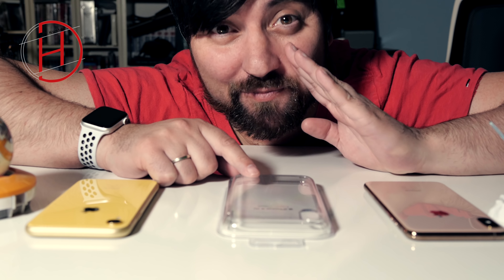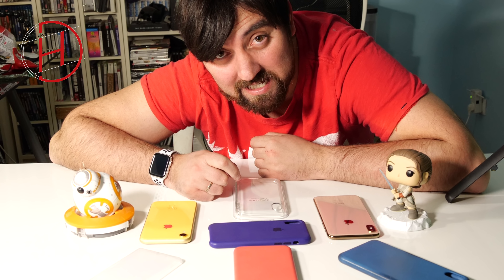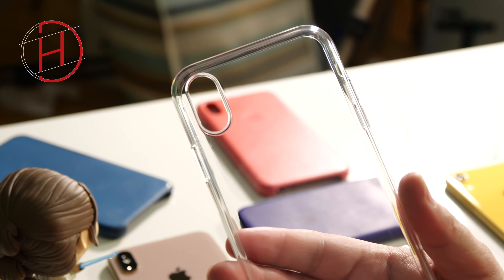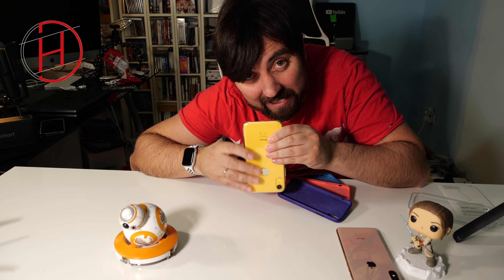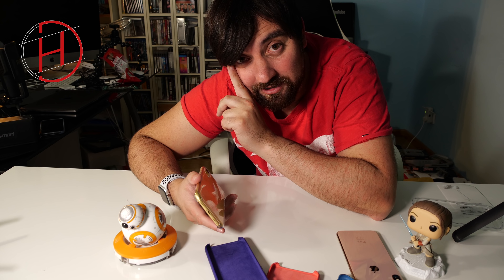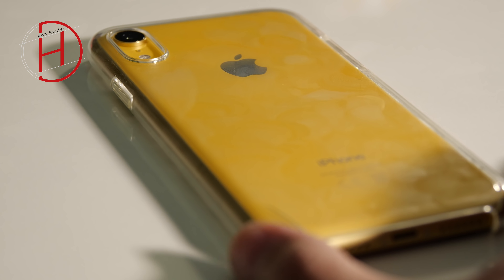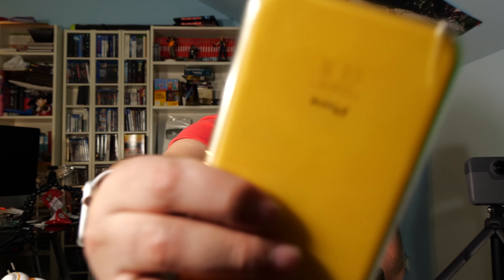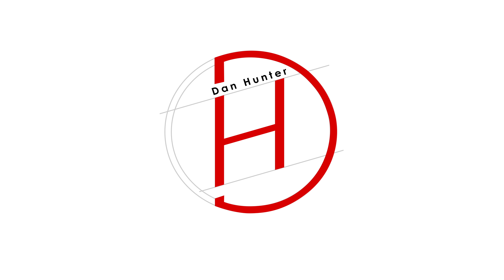LA FUNDA MÁS TRANSPARENTE DE APPLE SE ROMPE¡¡ Funda Apple CLEAR CASE para iPhone XR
Compra iPhone XR

El iPhone XR es de los Smartphone más bonitos de 2018. Esa variedad de colores realza mucho la vida que ha querido dar Apple a su teléfono súper ventas y como NO podría ser de otra manera hicieron una funda oficial transparente. La Clear Case está disponible para no perder el diseño. El problema comenzó cuando la puso en el XR, los problemas no vinieron solos.

La web → PROXIMAMENTE

ESTE es mi EQUIPO

Mi cámara PRINCIPAL
Mi objetivo PERFECTO
Mi objetivo LIGERO
Mi cámara secundaria para NOCHE
Mi objetivo para NOCHE
Micrófono CÁMARA CALIDAD
Tarjeta SD que uso para 4K
Trípode ESTUDIO
Trípode de viaje
CAMARA VLOGS
CAMARA VLOGS LIGERA
Dron Mavic 2 Pro